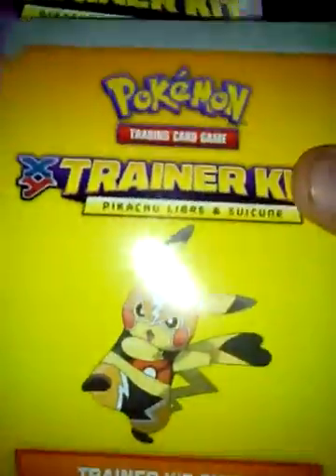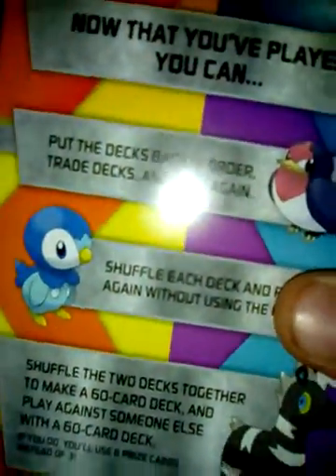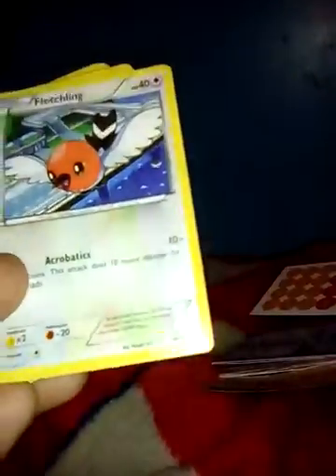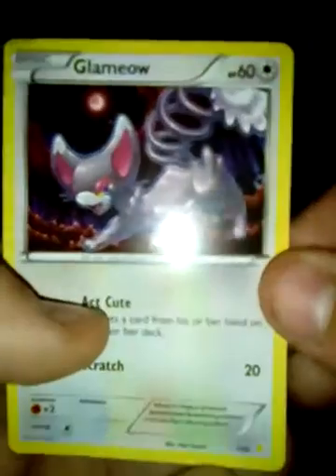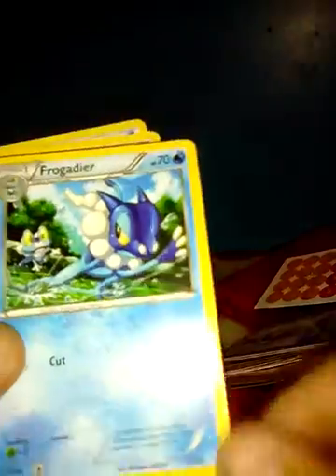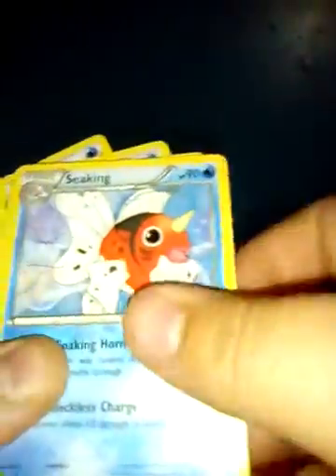Pokemon pack opening